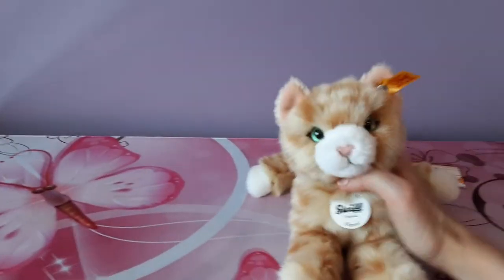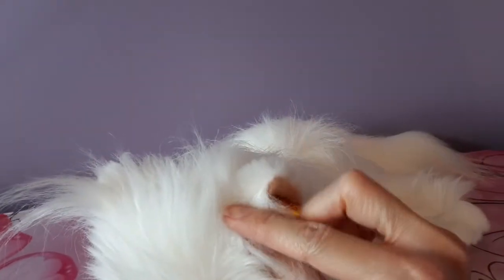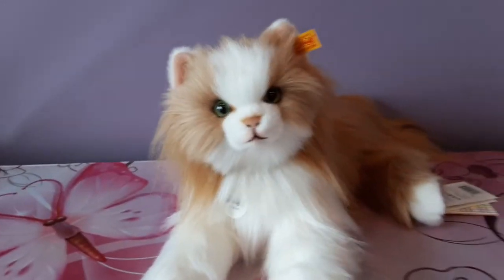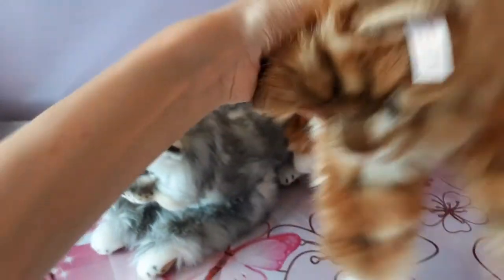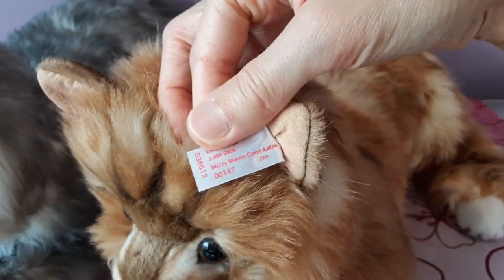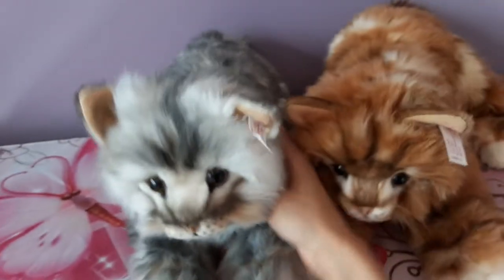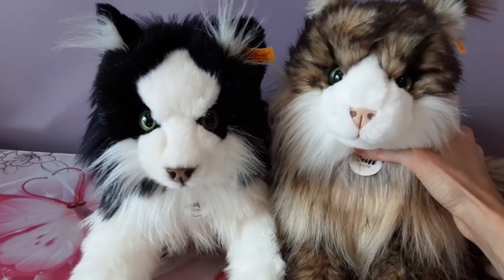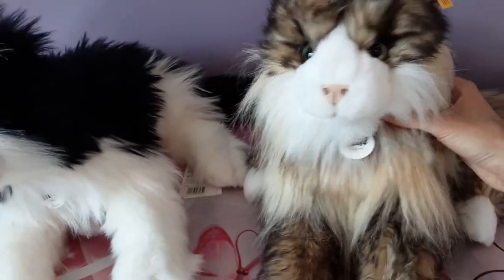My Full Collection of Steiff Cat Plushies 😻🙌